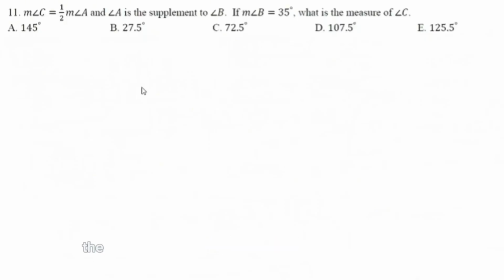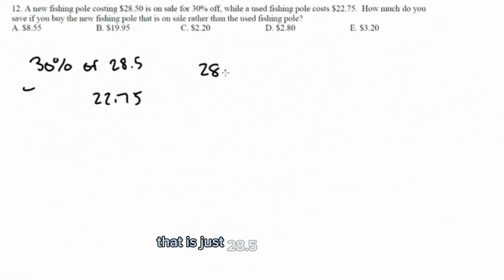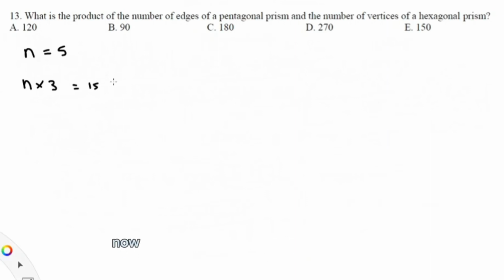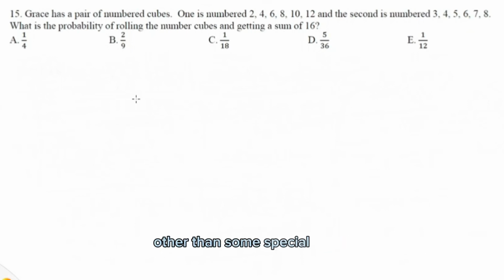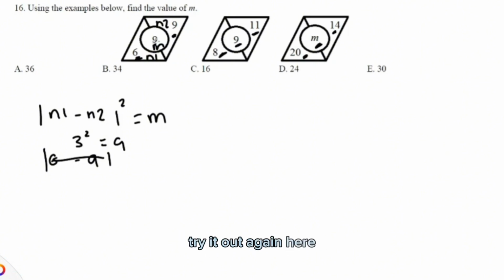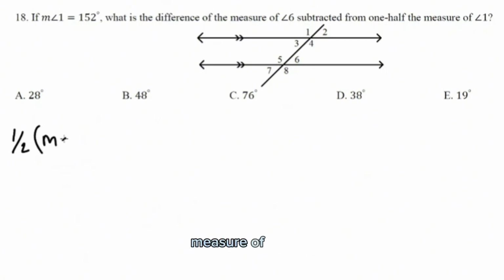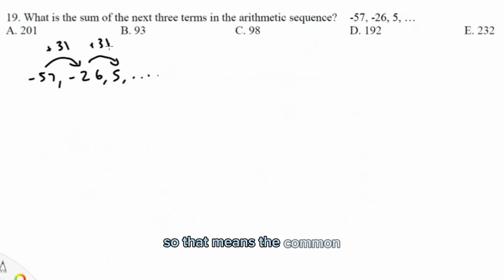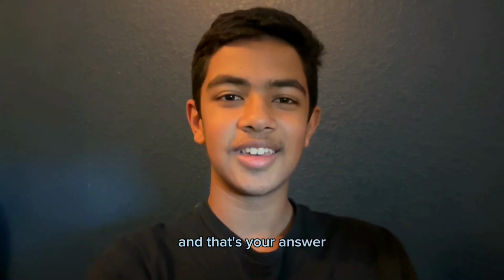TMSCA General Math 2016-2017 Test #01 Part 2